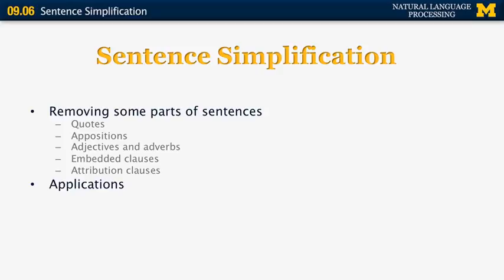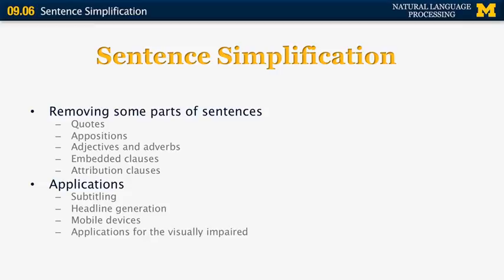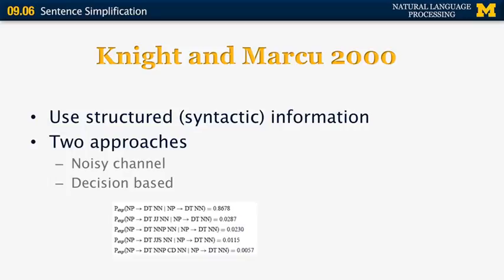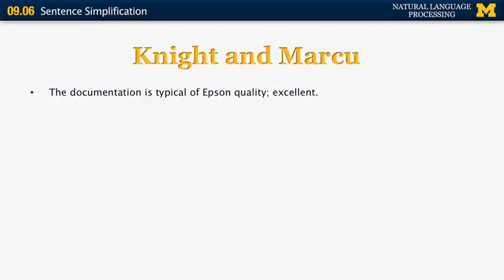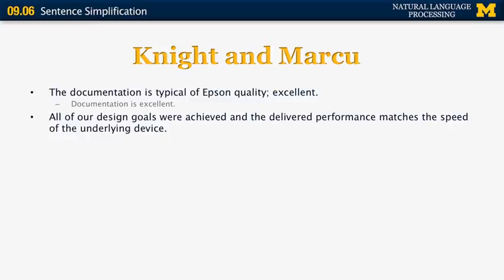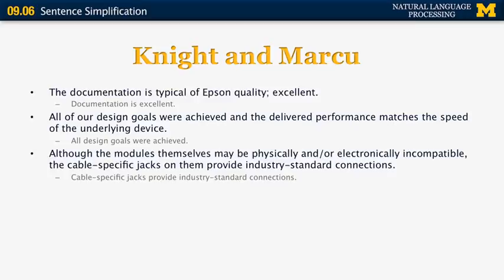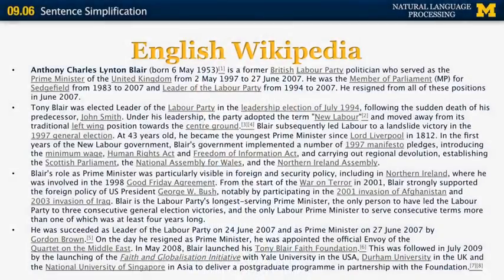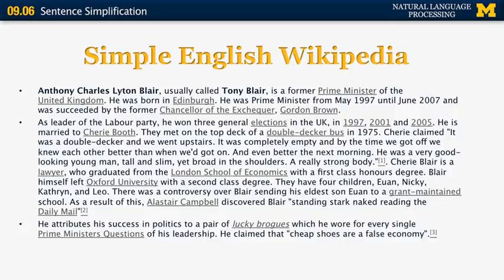Lecture 59 — Sentence Simplification | NLP | University of Michigan